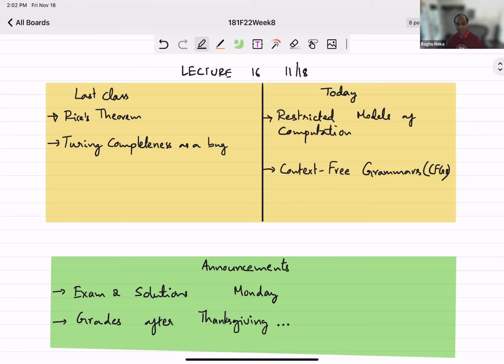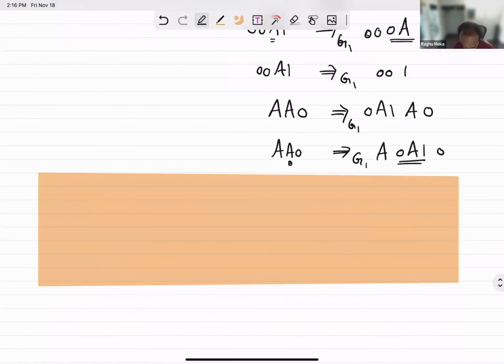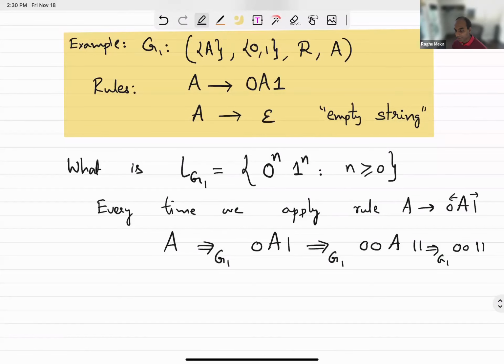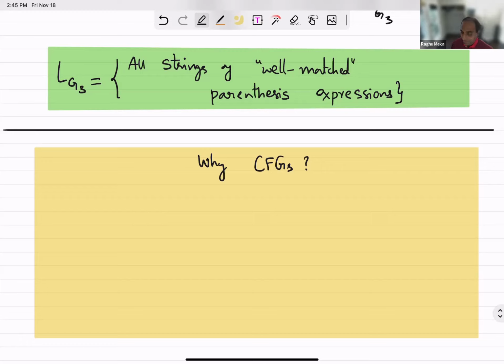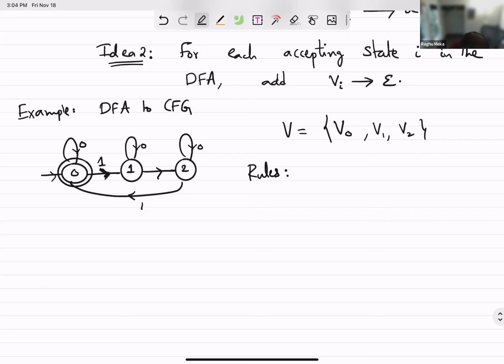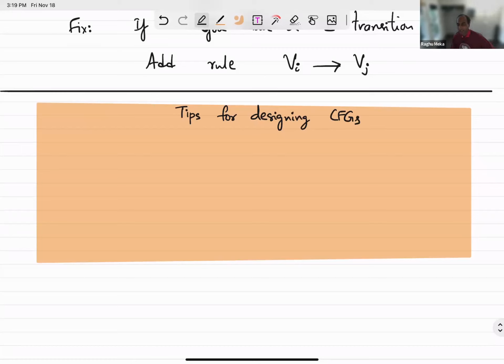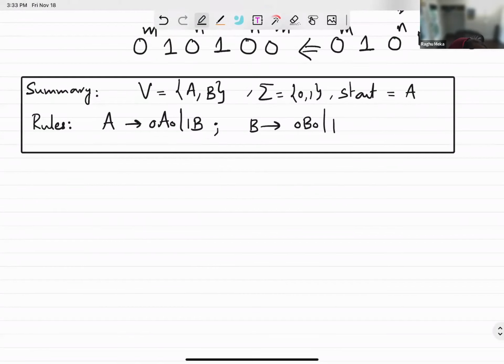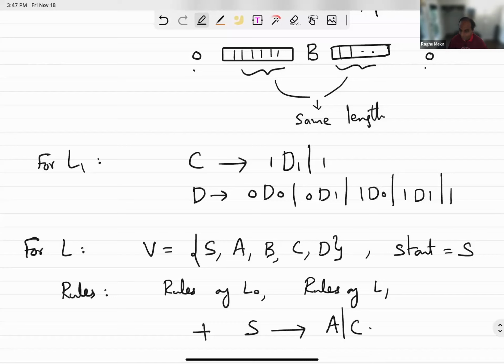Lecture 16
Context-free grammars